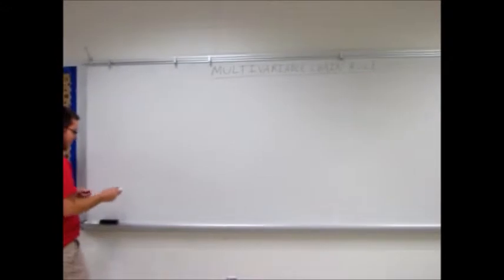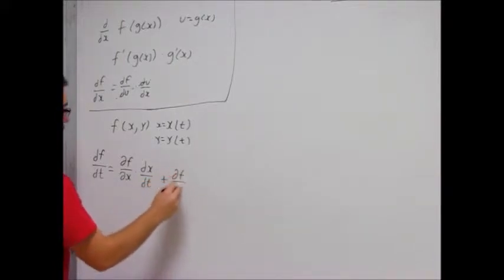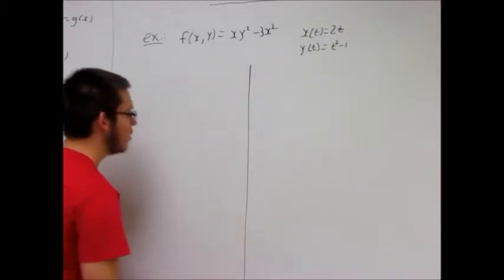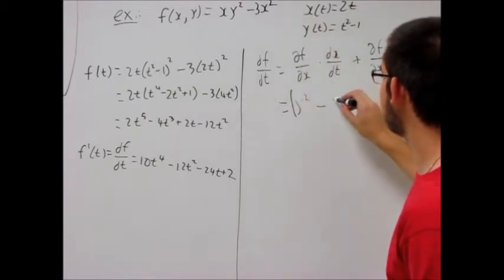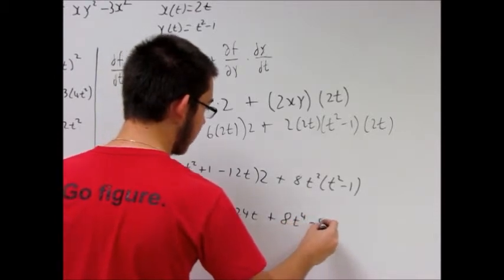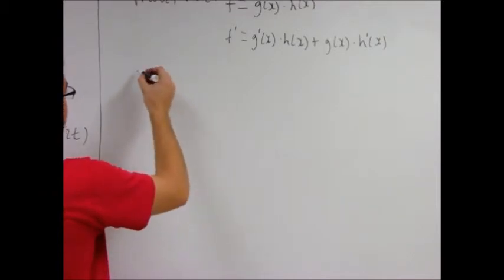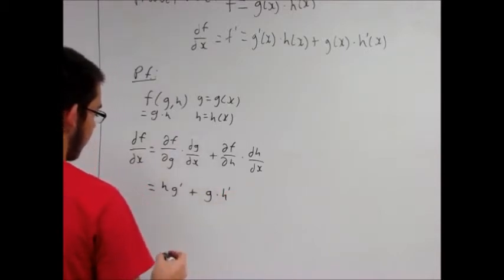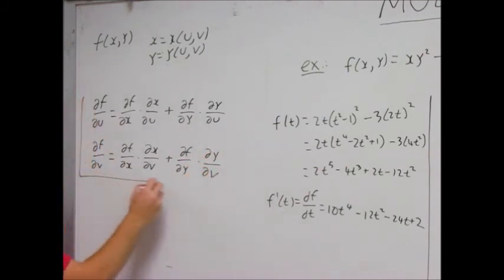Calculus 3: Multivariable Chain Rule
The chain rule for multiple variables